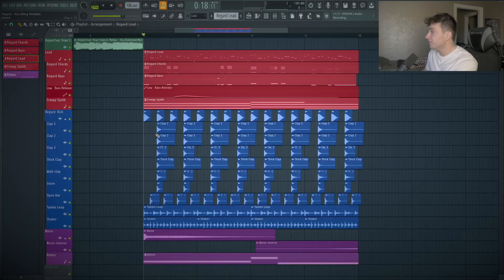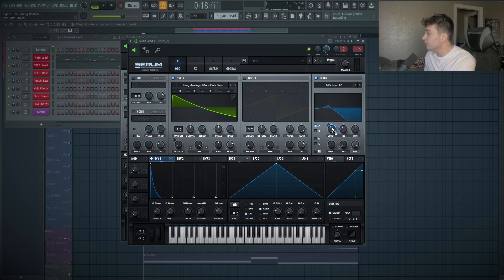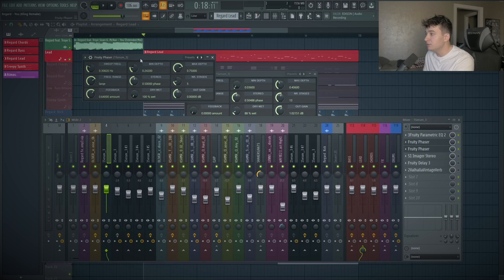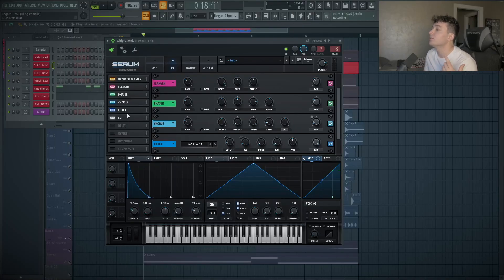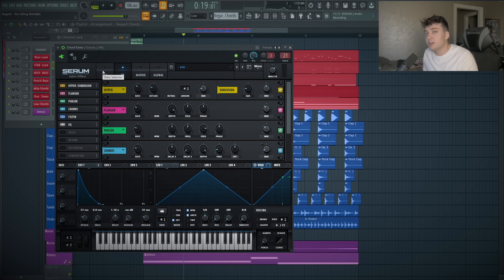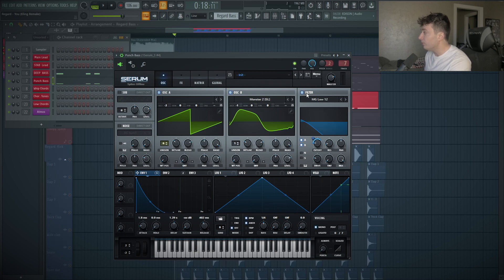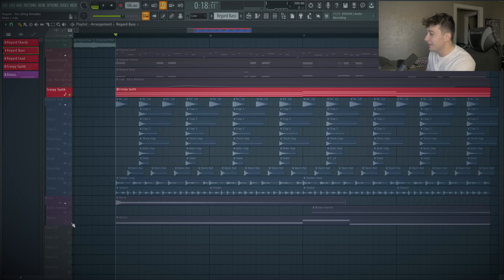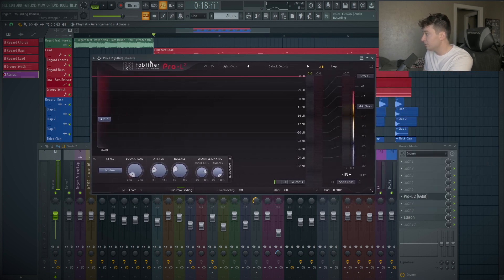How To Make A Song Like Regard (FREE Samples, Presets, FLP)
My Slap House Masterclass & Slap House VITAL Bank is out now!!

In this video, i remade the song "you" by Regard. This is a super mellow deep house song with a lot of cool sounds. I used serum to remake the sounds as well.